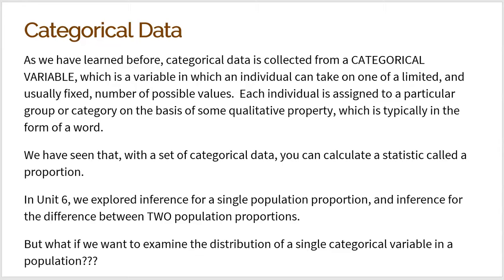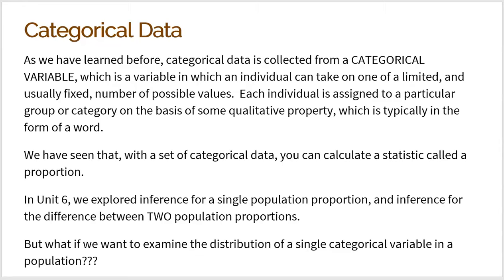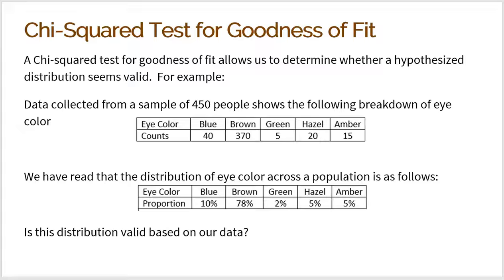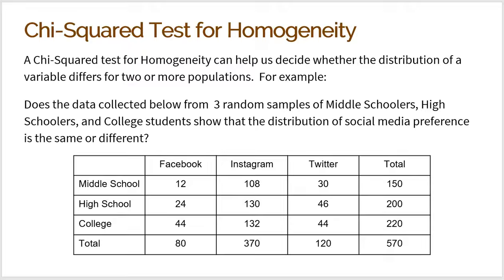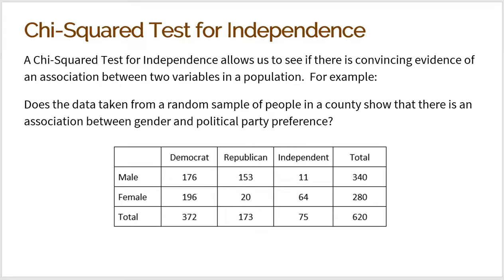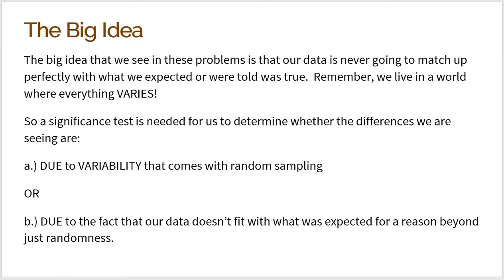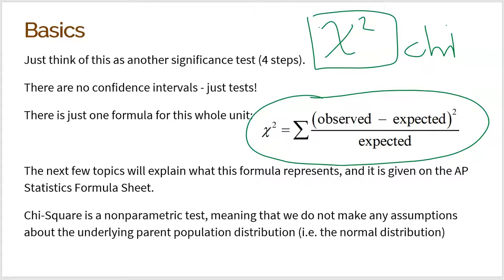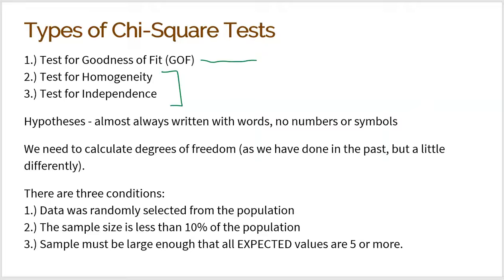AP Statistics: Topic 8.1 Are My Results Unexpected?